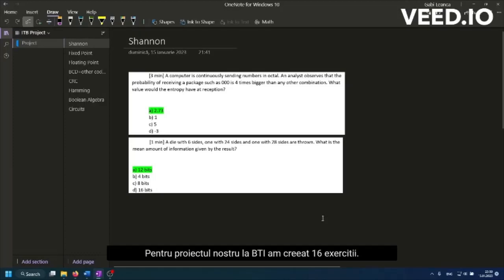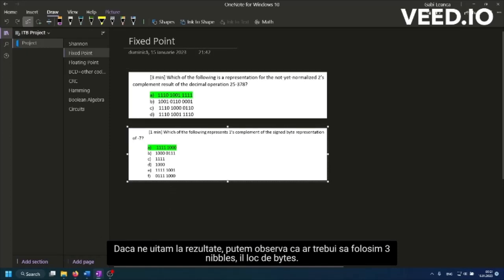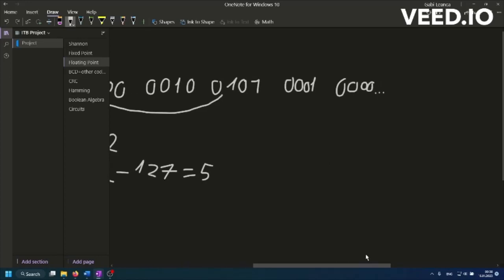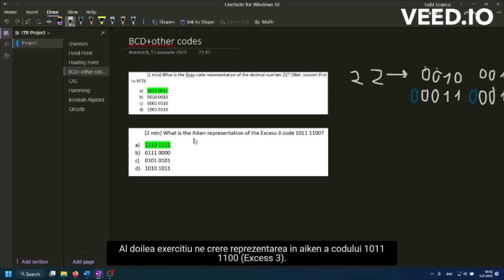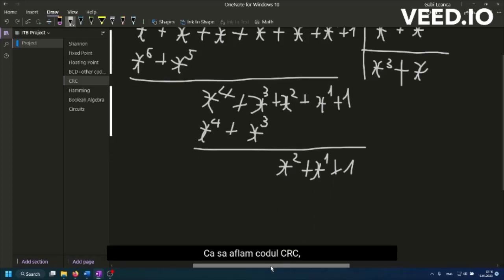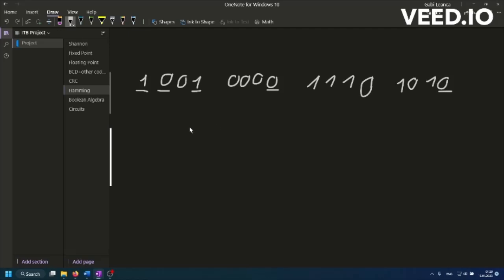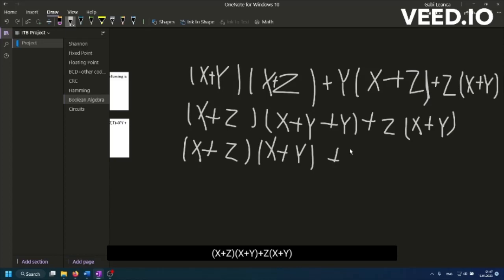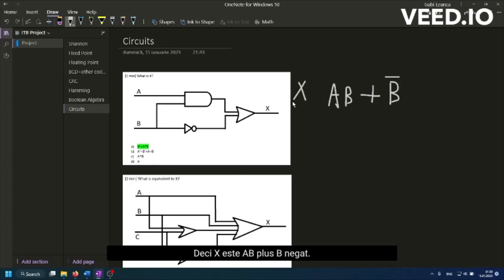1035 I. Anisia & L. Gabriel Alexandru & M. Patricia Andreea